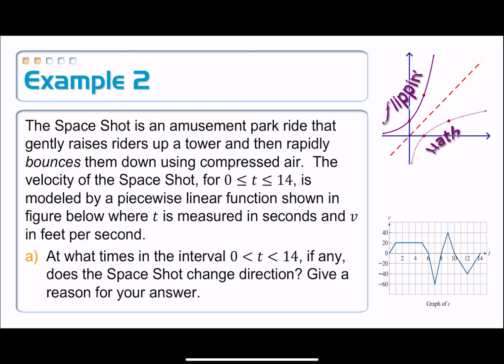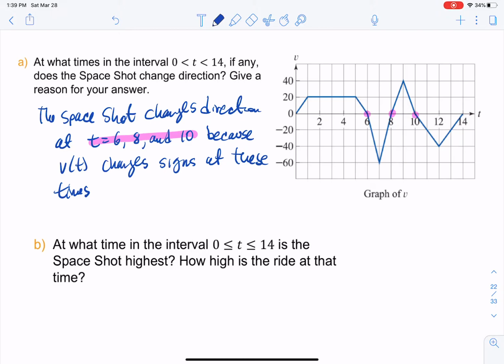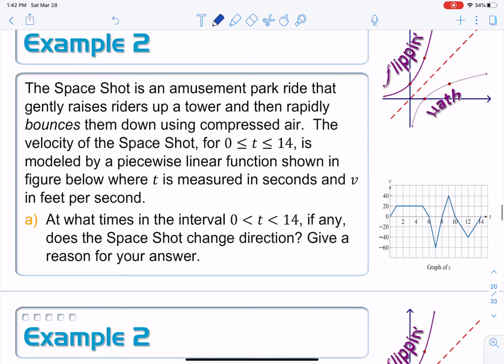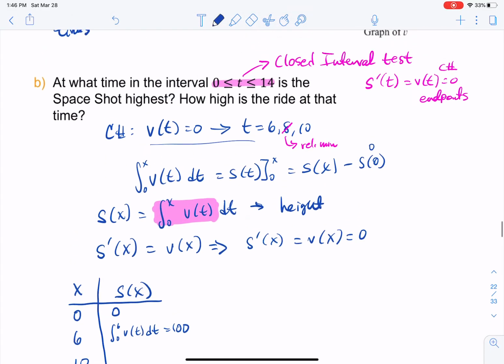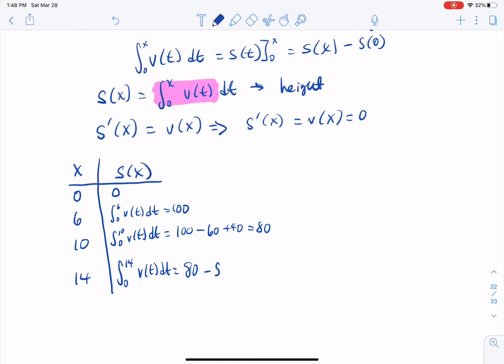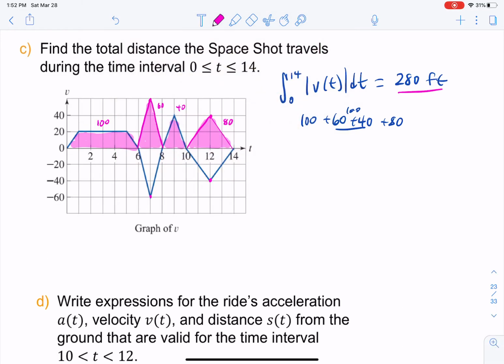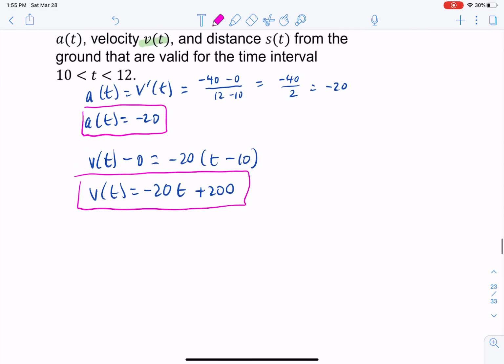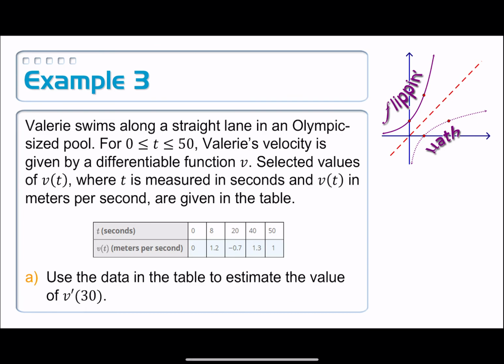6-4: Rectilinear Motion, 04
Example 2 is a calculator-inactive, rectilinear motion free-response question with the velocity function of the Space Shot amusement ride given to us as a piece-wise linear graph.